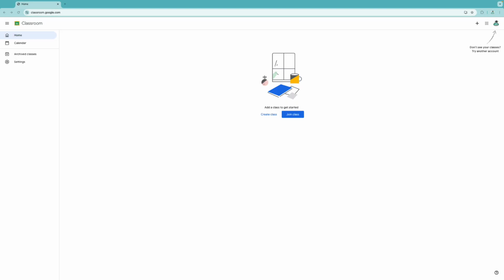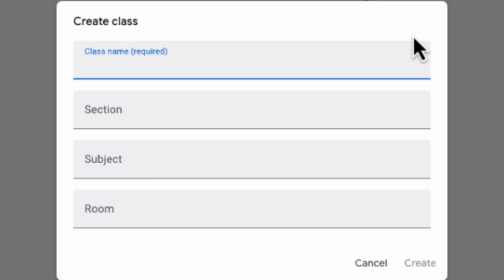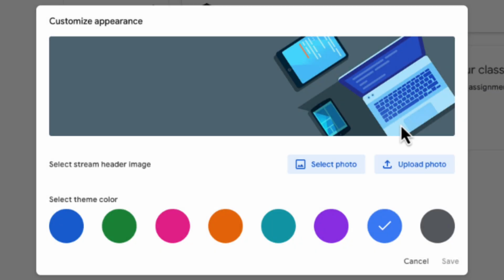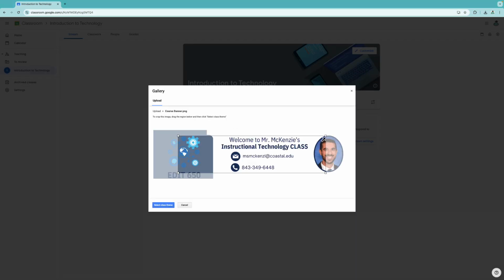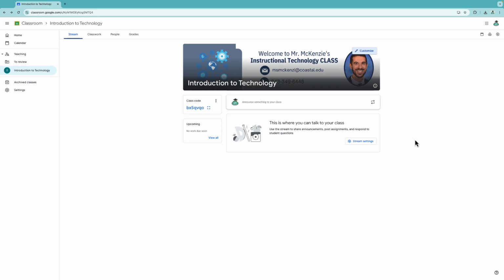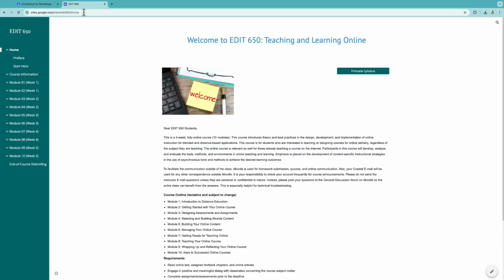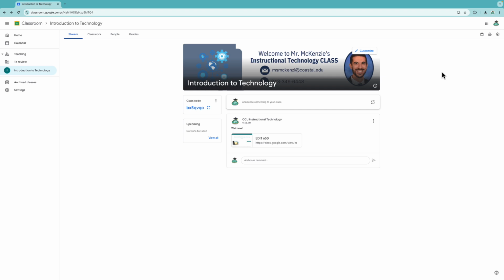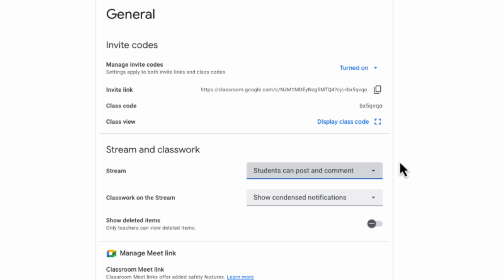Google Classroom Tutorial Part 1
Creating a Google Classroom, Customizing a Banner, and Posting an Announcement